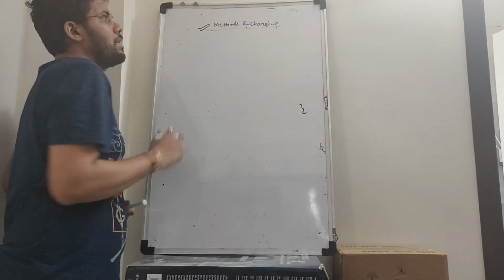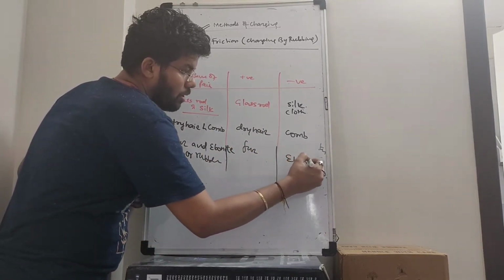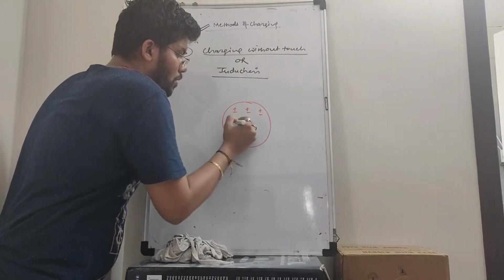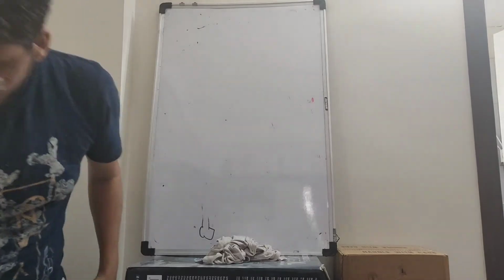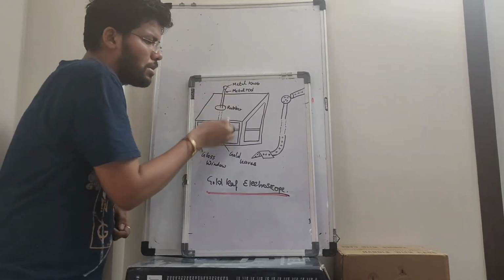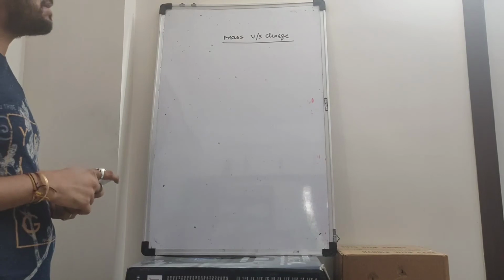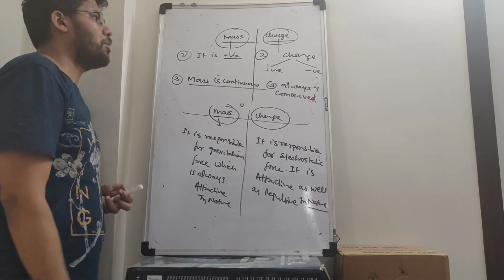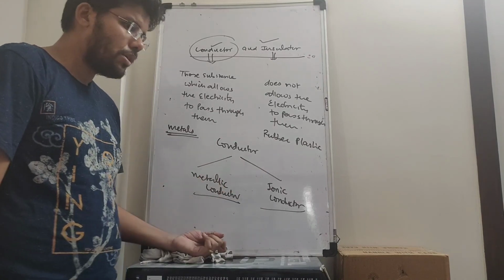CLASS 12/ELECTROSTATIC/SESSION2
TOPIC COVERED: - Methos of charging; Gold leaf electroscope; mass vs charge;conductor &insulators